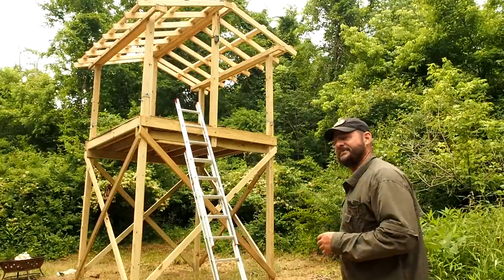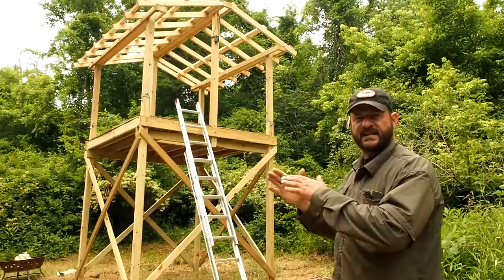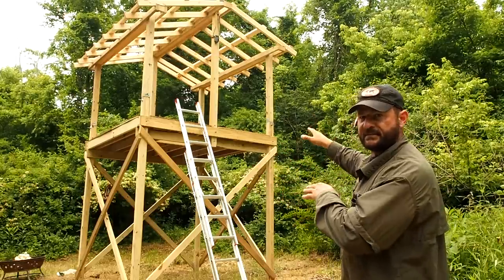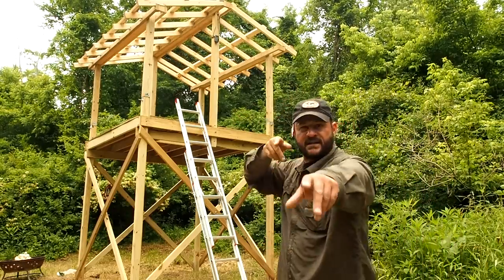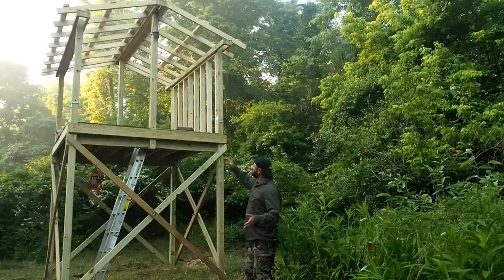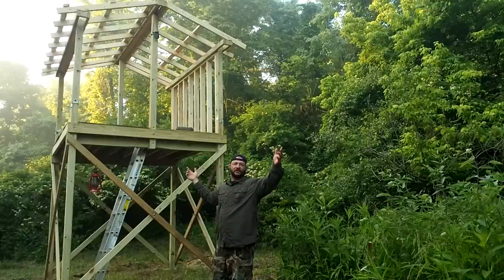Solo 6 Day Overnight Building a DIY Elevated Off-Grid Tiny Cabin in the Woods and Tasty Burgers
Here is a 6 Day DIY Off Grid Elevated Tiny Cabin Build in The Woods.